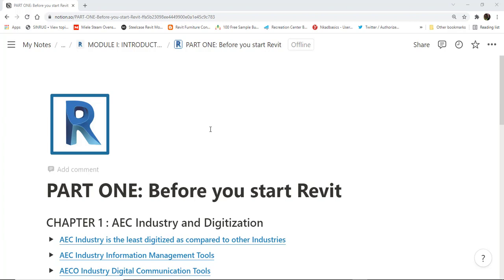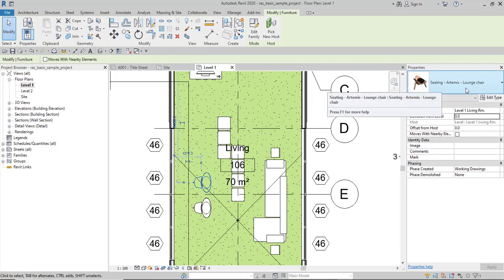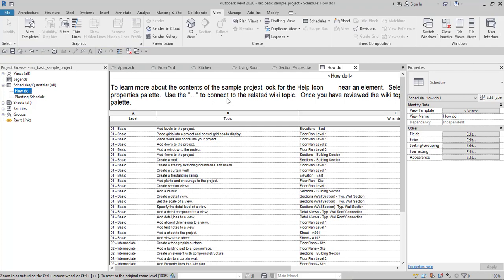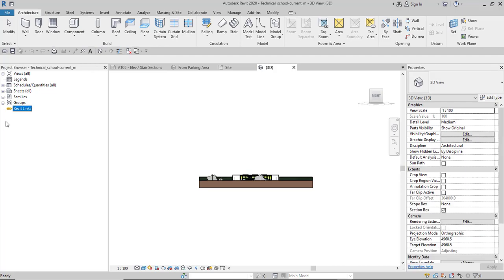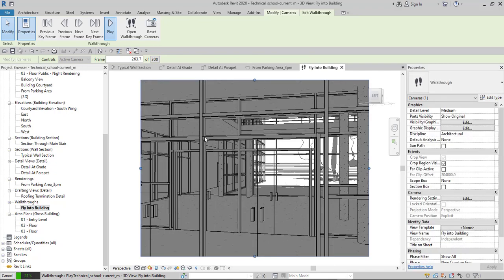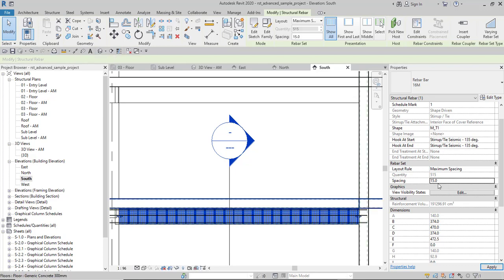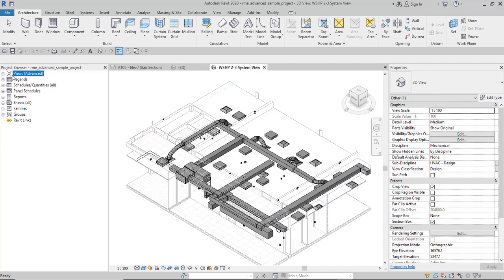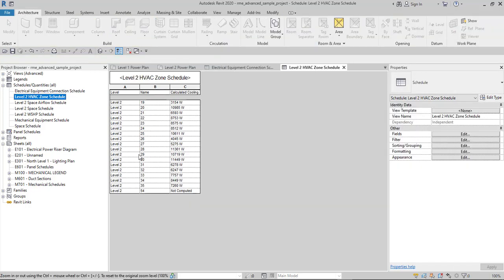Module I: Introduction to Revit Part One: Chapter 2 cont.: Revit Setup and User Interface III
Exploration Sample Projects shipped with the software.